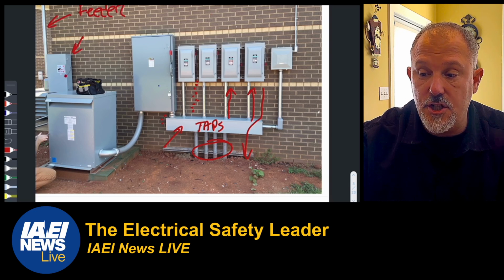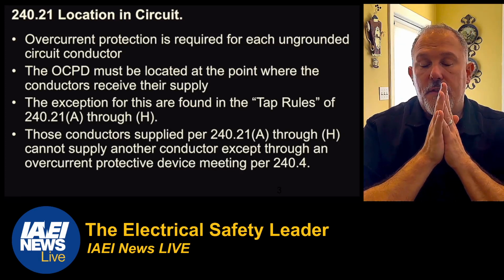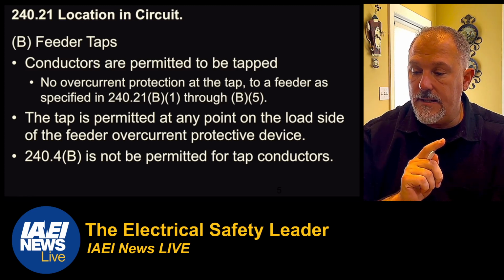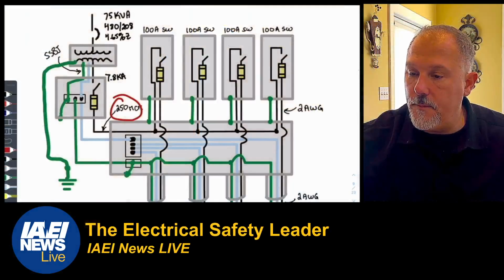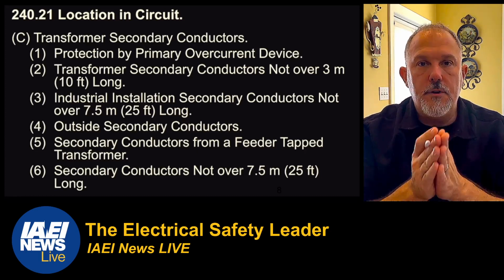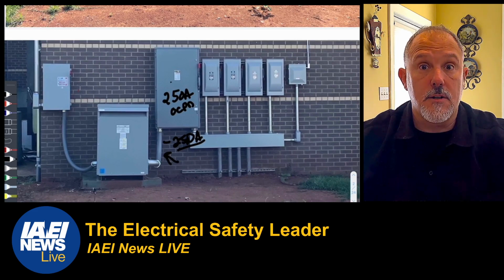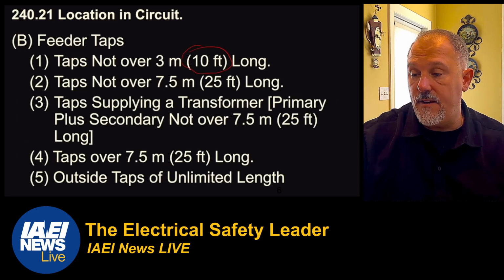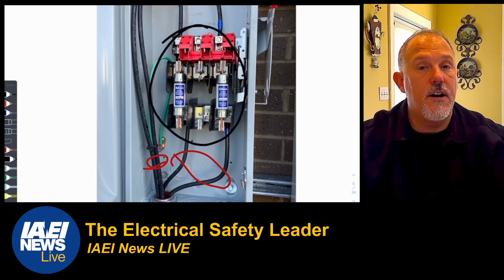Tap Conductors and a real world Application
This session of IAEINewsLive is a pre-recorded session that continues our discussion around the real world application of feeder equipment mounted on the outside of a structure. This session will focus on the transformer secondary conductor protection and tap conductor protection. Join in on this session that focuses on Article 240 for conductor protection.